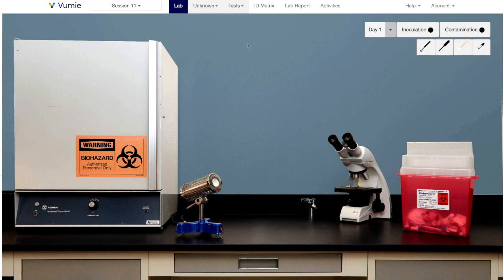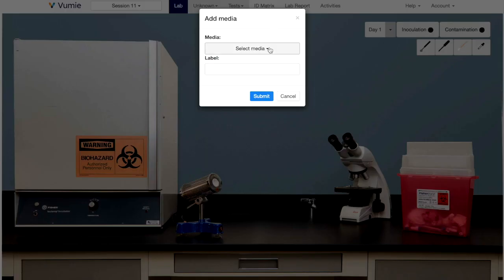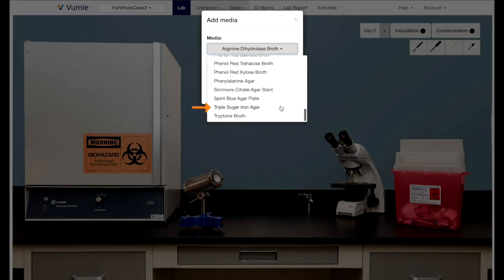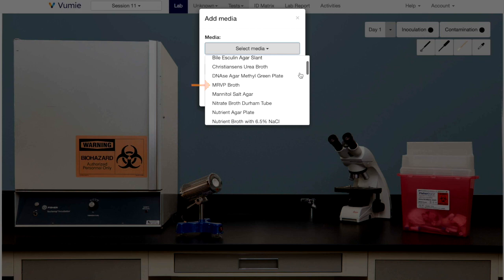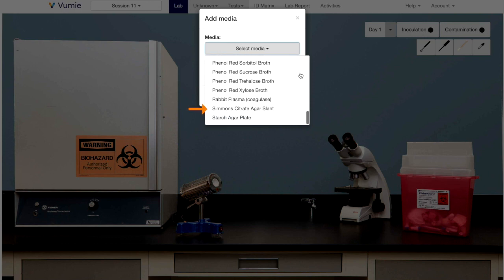HOW TO — Identifying Gram Negative Enteric Bacilli in Vumie Online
Watch this tutorial to learn about Identifying Gram Negative Enteric Bacilli in Vumie Online.